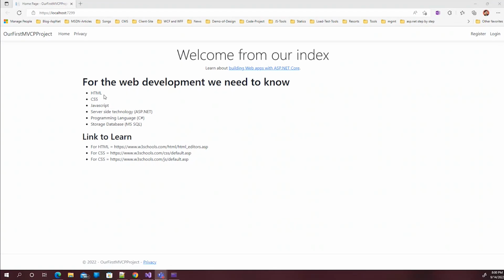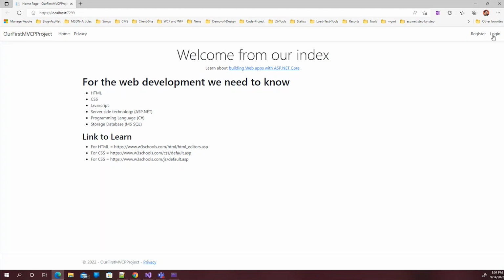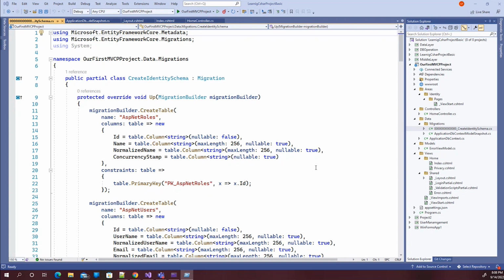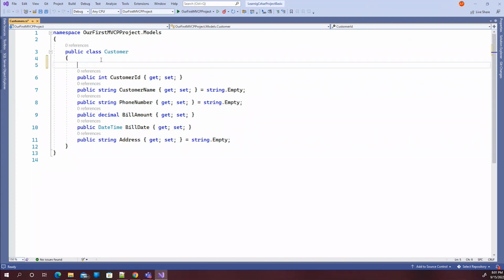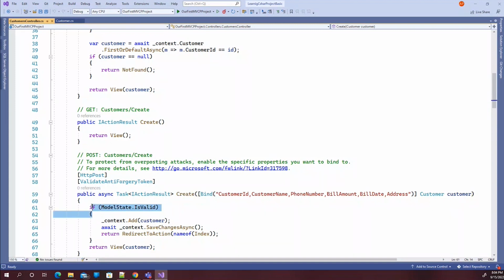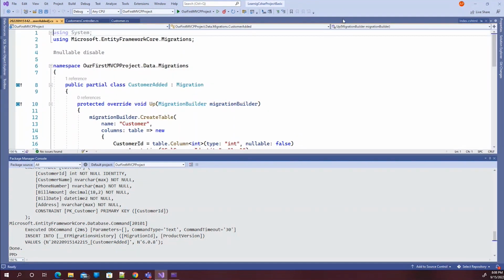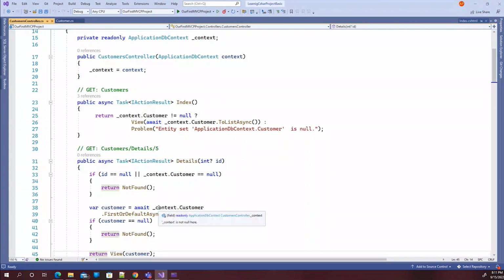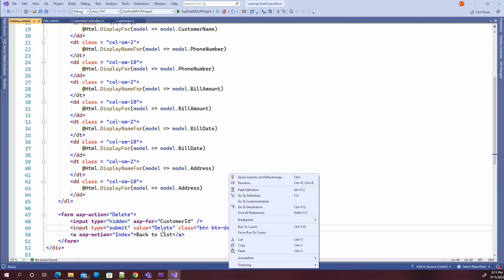ASP.NET MVC for beginners with Entity Framework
ASP.NET MVC for beginners with Entity Framework and C#